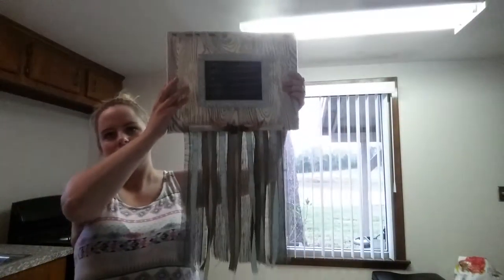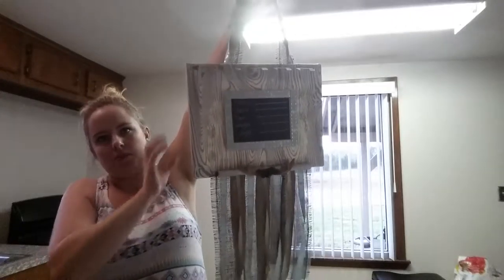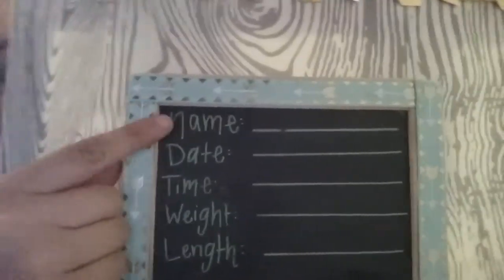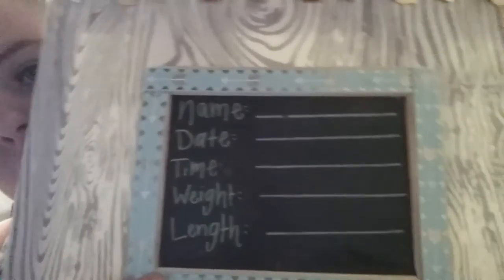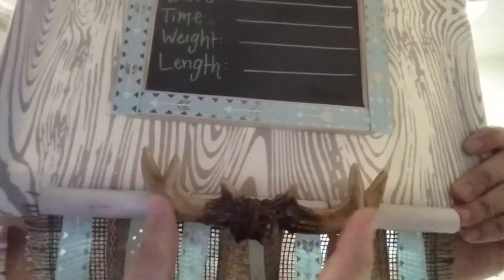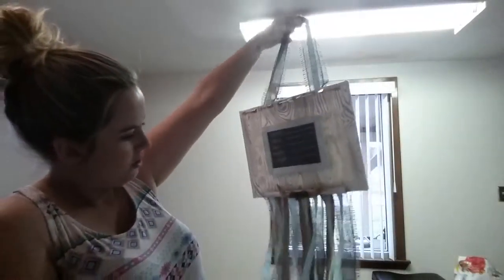Hospital Door Birth Announcement | Etsy Style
Nia's Etsy Store- Wreaths By Nia
She can customize everything to your liking!